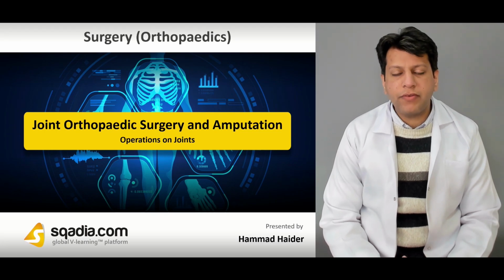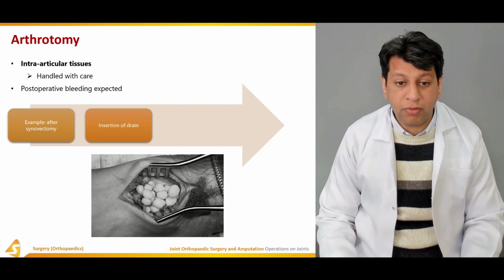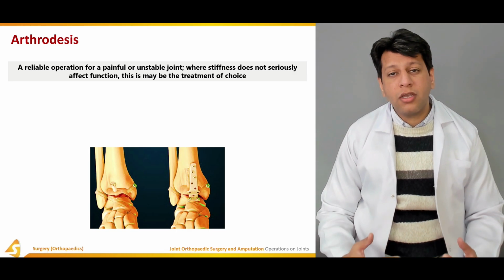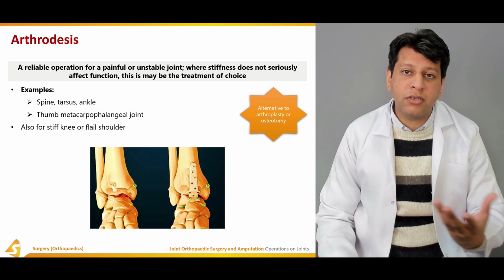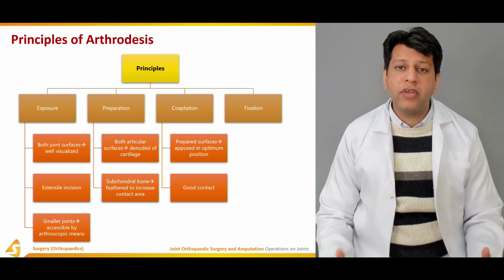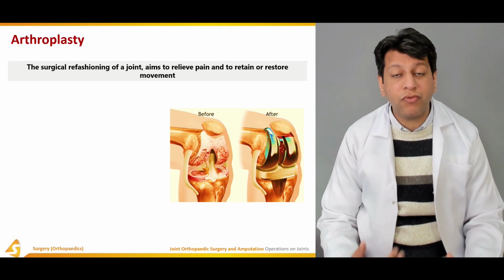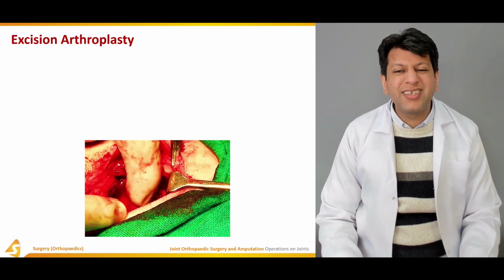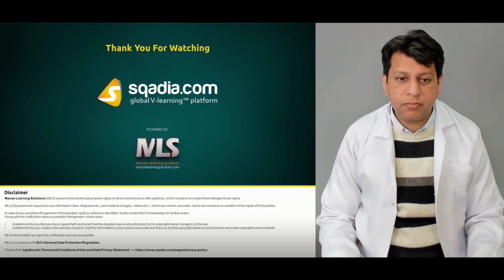Joint Orthopaedic Surgery and Amputation - Operations on Joints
Explore the world of joint orthopedic surgery and amputation with this comprehensive lecture on sqadia.com!This V learning session covers everything from arthrotomy, arthrodesis, and arthroplasty to joint replacement, transplant, and various types of amputations.

▬ 🦴 Operations on Joints ▬▬▬▬▬▬▬▬▬▬

🟡 Arthrotomy: Understanding indications and procedures
🟡 Arthrodesis: Principles and practices
🟡 Arthroplasty: Including excision arthroplasty

▬ 🔄 Joint Replacement and Transplant ▬▬▬▬▬▬▬▬▬▬

🟠 Partial & Total Joint Replacement: Detailed insights
🟠 Microsurgery: Techniques and applications
🟠 Limb Replantation & Transplantation: Key discussions

▬ ✂️ Amputation ▬▬▬▬▬▬▬▬▬▬

🔵 Types & Techniques: From provisional to definitive end-bearing amputations
🔵 Sites of Election: Detailed principles and procedures
🔵 Aftercare: Essential post-op insights

▬ 🔪 Amputations Beyond Sites of Election ▬▬▬▬▬▬▬▬▬▬

🟢 Hemipelvectomy & Hip Disarticulation: In-depth coverage
🟢 Transfemoral & Transtibial Amputations: Comprehensive explanations
🟢 Partial Foot Amputation & Prosthesis: Highlights and complications

▬ ⚙️ Implant Materials ▬▬▬▬▬▬▬▬▬▬

🔴 Metal Implants: Including failure, corrosion, friction, and wear
🔴 Advanced Materials: Ultra-high molecular weight polyethylene, pyrocarbon, hydroxyapatite implants

Jump into this educational video and deepen your understanding of joint orthopedic surgery and amputation! 🚀